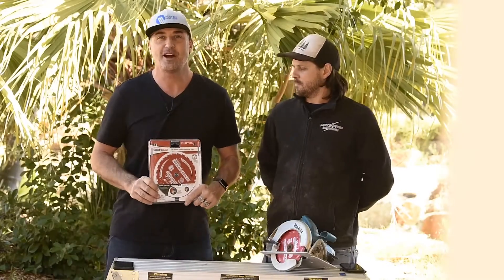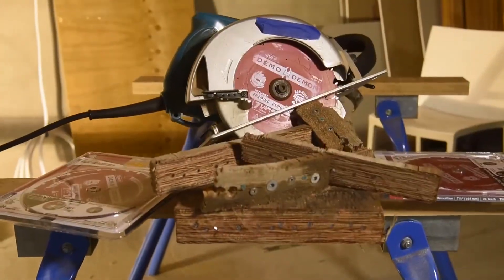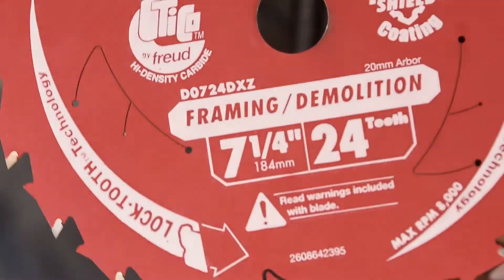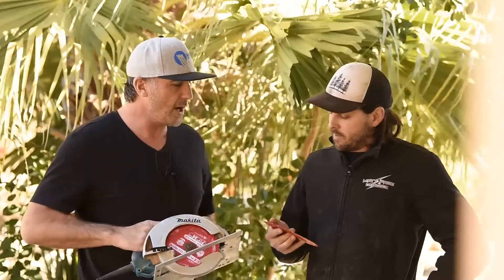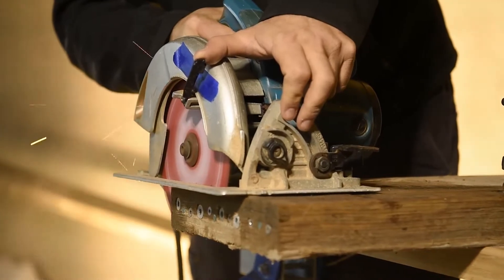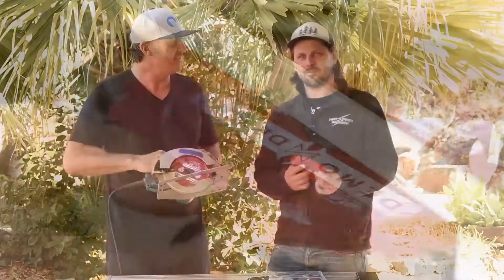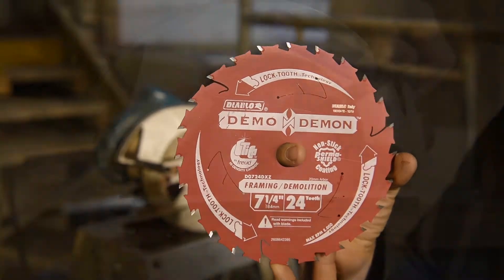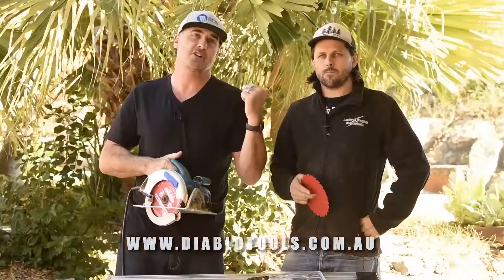Diablo Demo Demon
When it comes to testing products here at WTW, testing blades is an area when it’s a pretty easy pass or fail. The Diablo Demo Demon's countless features stood up to a barrage of abuse. Check out this video to see the flogging this poor blade withstood.